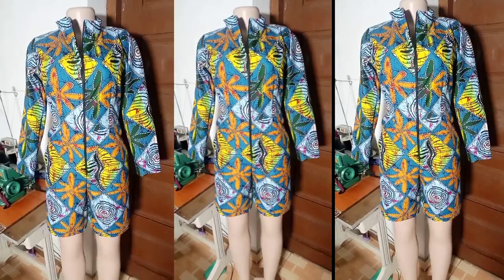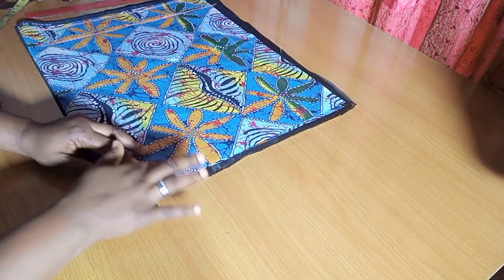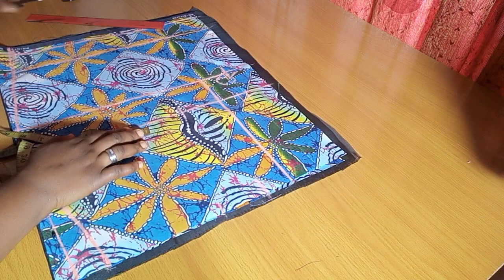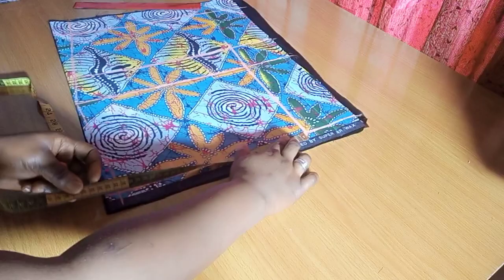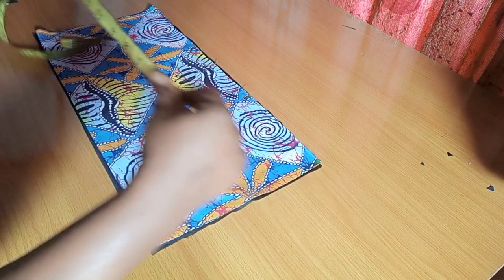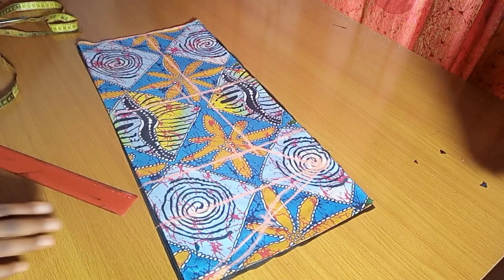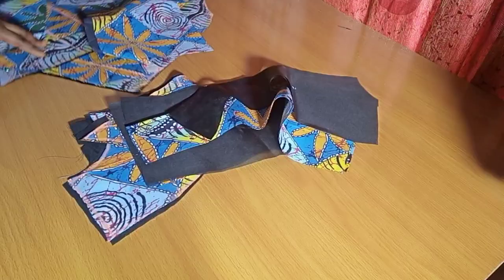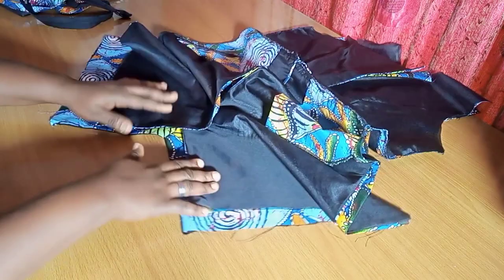How to Cut and Sew a Jumpsuit with Bishop Collar || Front Zipper || Beginners Sewing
How to cut and sew a jumpsuit with bishop collar and front zipper